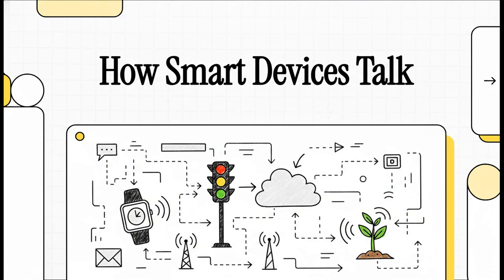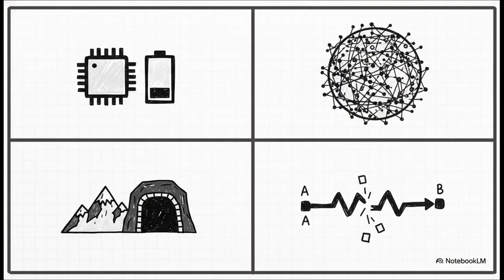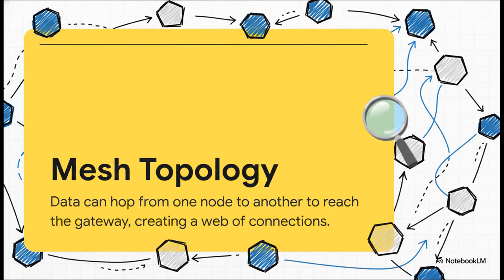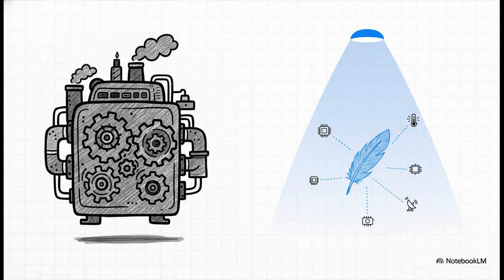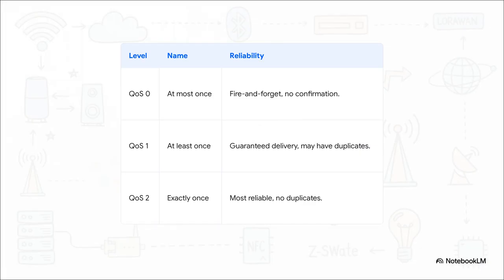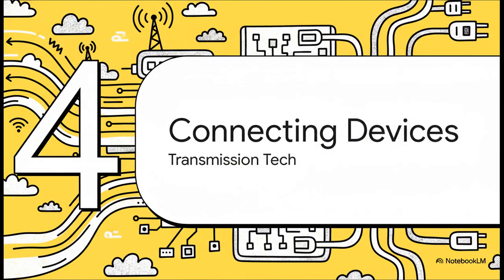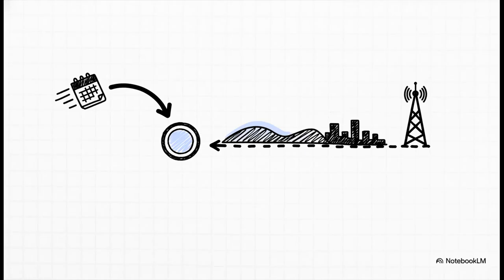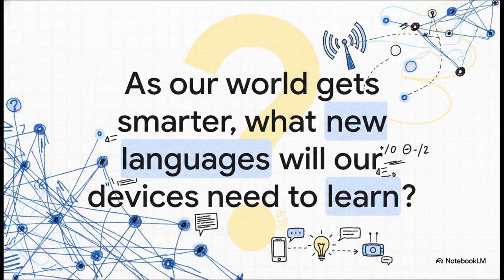How Smart Devices Talk; IOT Communications